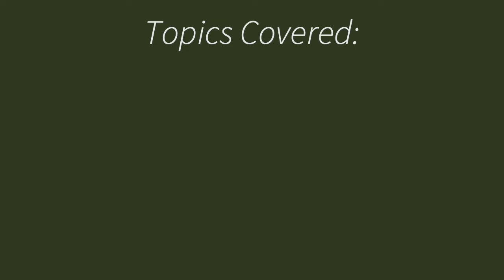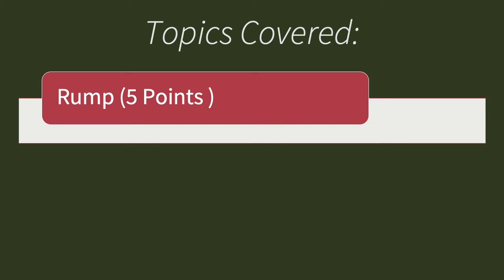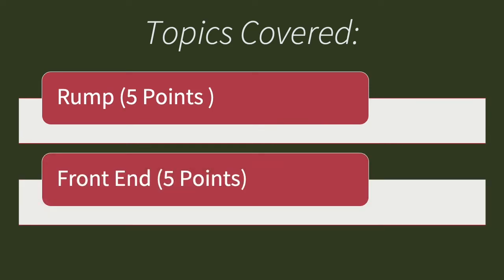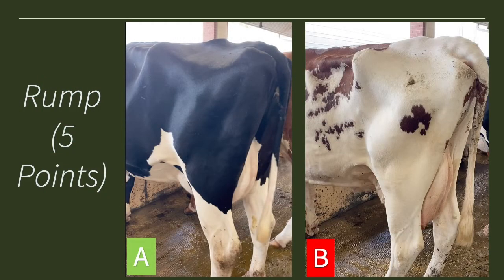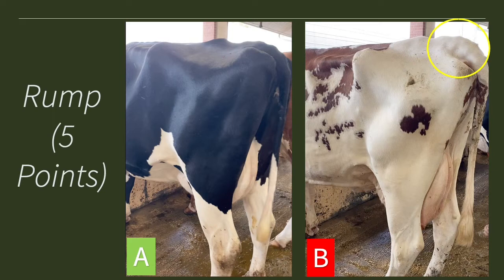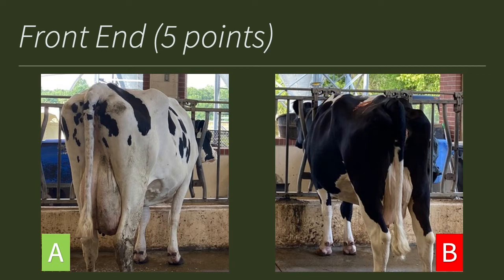4-H Dairy Cattle Judging: Frame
This video goes over the cows, rump and front end.